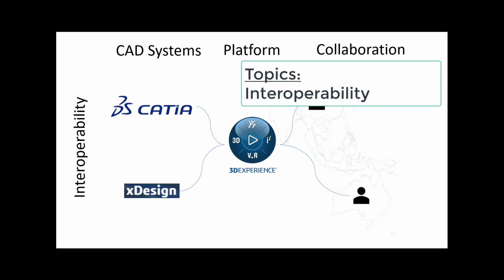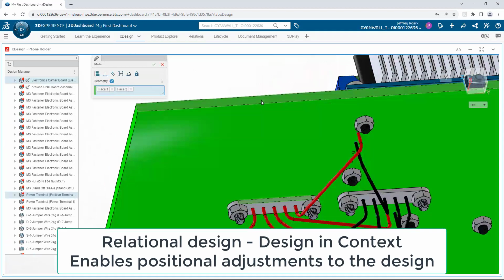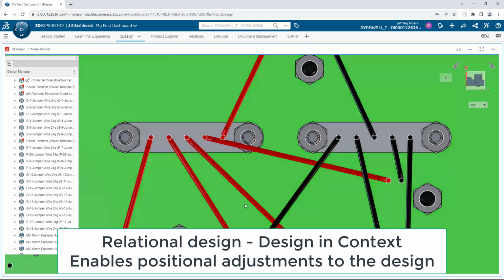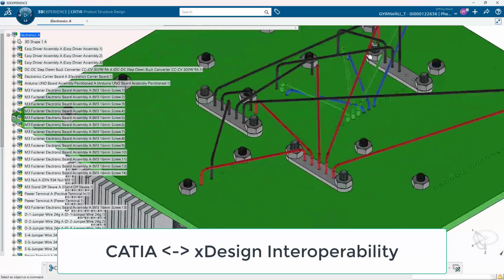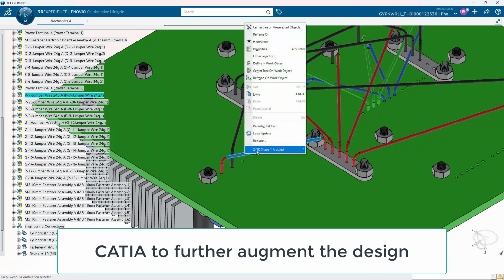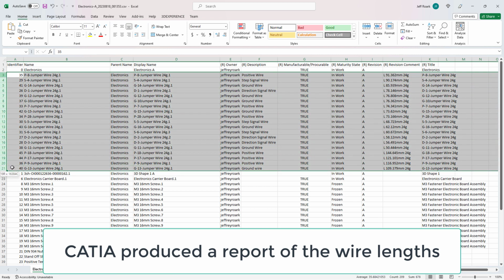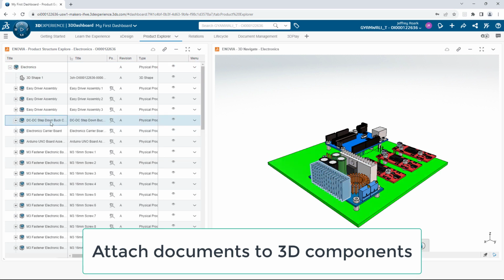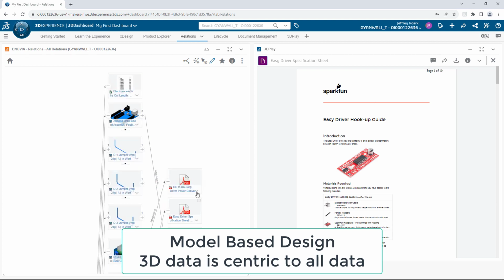CATIA - xDesign - 3DExperience Interoperability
Using CATIA and xDesign on the 3DExperience platform. Take advantage of economy verses capability with remarkable interoperability. The 3DS cloud provides a platform that allows a small teams to scale up and/or partner with experts to achieve their goals cost effectively without compromising PLM advantages like Model Base Design and Single Source of Truth.